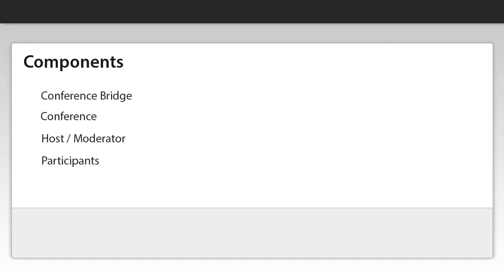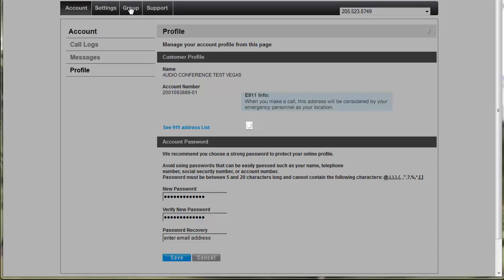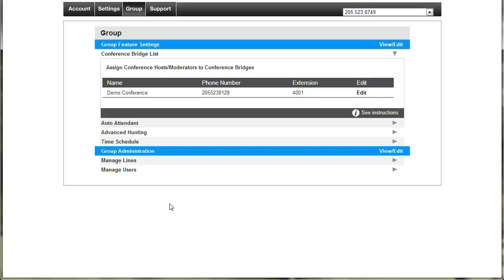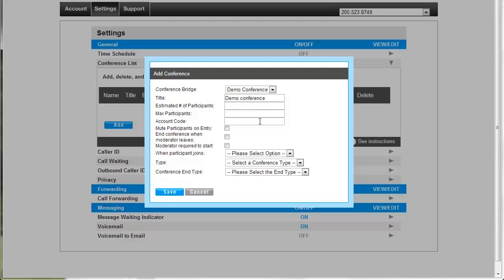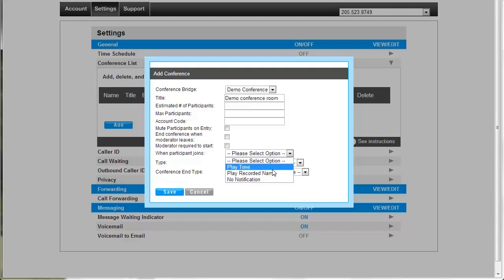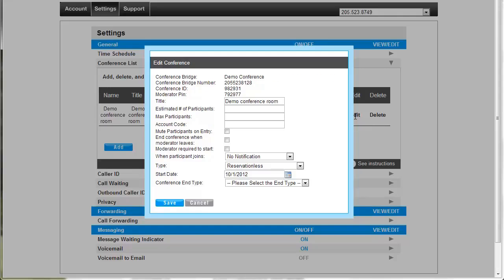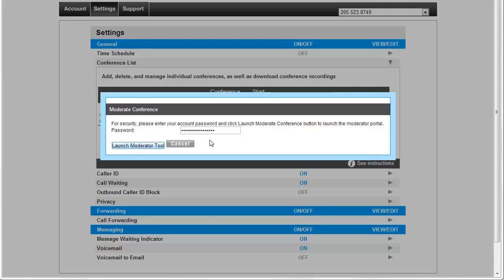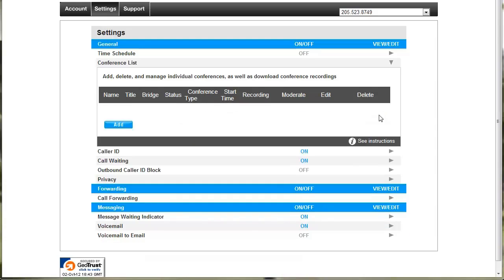Momentum Enterprise Audio Conferencing Webinar -- Overview and Tutorial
This is a brief overview and tutorial of Momentum Audio Conferencing.  Audio Conferencing is just one of the many services offered by Momentum that enables business of any size to have access to the best in enterprise grade services.